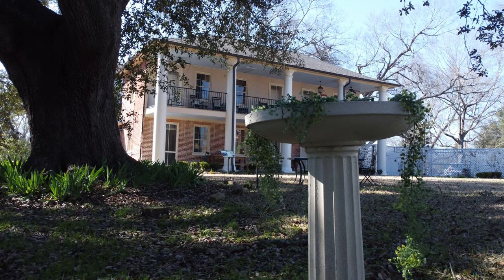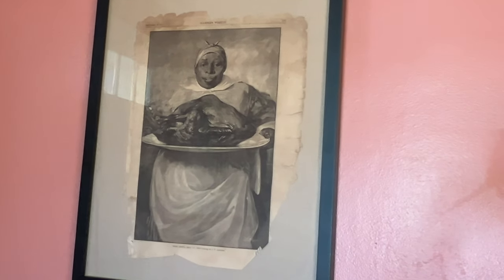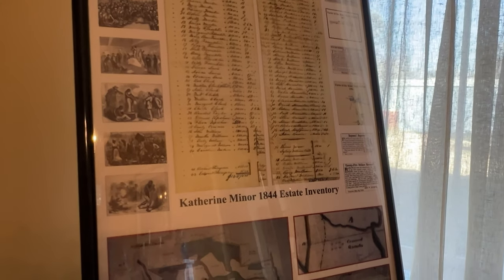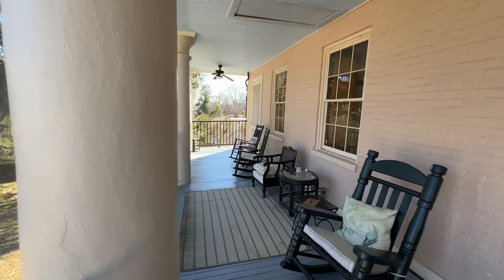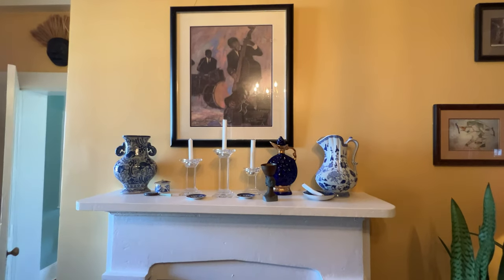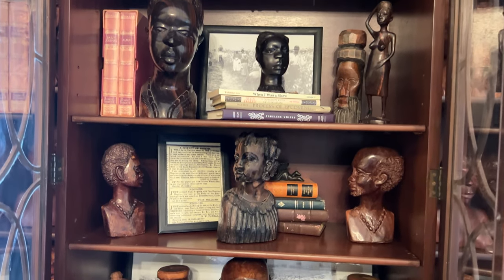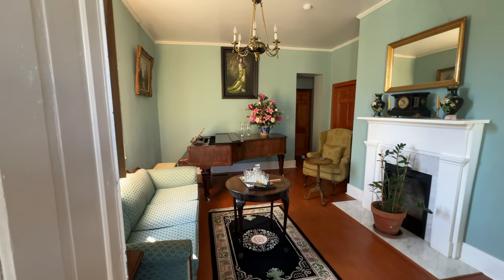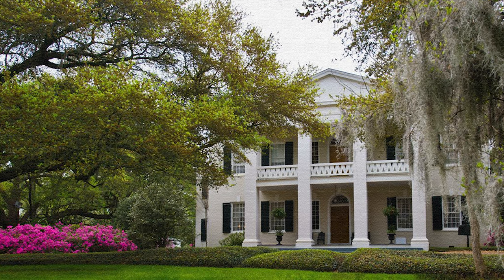Slave Dwelling Turned BNB: Concord Quarters in 4K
We are so excited to celebrate Black History Month with you, and feature one of the most important structures in the city of Natchez, Mississippi! Welcome to our historic home tour of Concord Quarters, former slave dwelling of Concord Plantation. Concord Quarters is the only free standing slave dwelling listed on the National Register of Historic Places.We are so thrilled to have owner Debbie Cosey take us on a tour of her property, and give you its interpretation in her own words. Debbie and her husband George have lovingly restored the property, and now run it full time as a bed and breakfast. If you are lucky enough to be a guest of Debbie and George you will not only be treated to incredible hospitality, but also a multitude of stories about their experiences restoring and living in Concord Quarters. Concord is an active archeological site, and every day the daily lives of the enslaved workers of Concord plantation are being brought to life. Concord was one of the earliest plantations in the Mississippi territory, growing indigo, tobacco and cotton. Concord quarters is the only extant building related to the original plantation, but the soil surrounding it continues to yield incredible archeological treasures that give us a peek into the daily lives of those who lived and worked on this site.Concord Quarters is a member of the Pilgrimage Garden Club, and will be open for tours during Spring Pilgrimage from March 9-April 9, 2024.

Shot in 4K